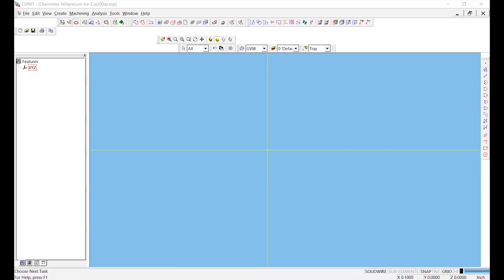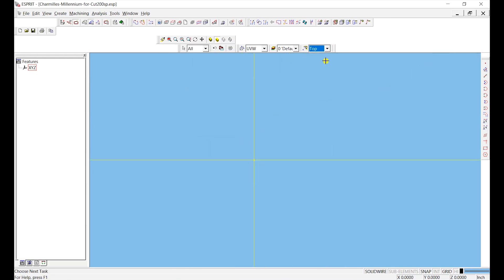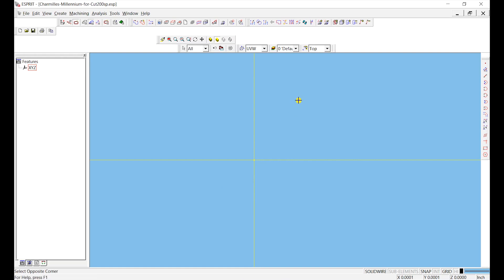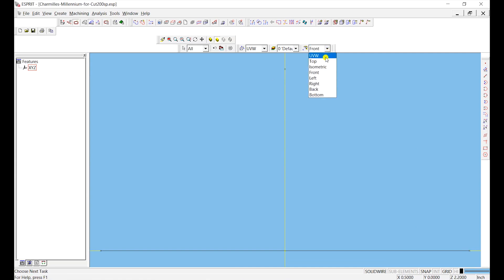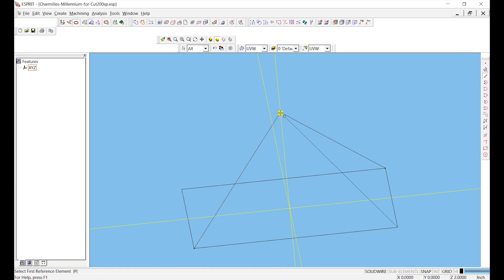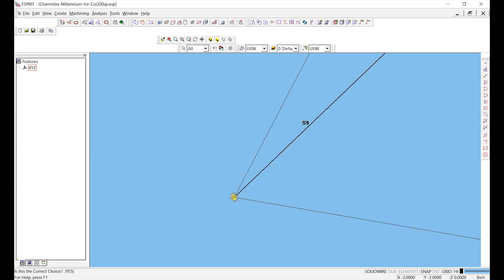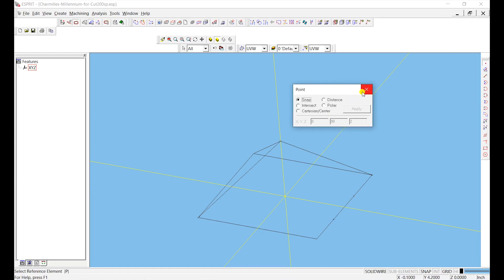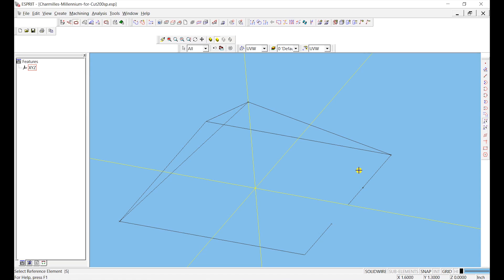Wire EDM Tutorial 01: ESPRIT Basic Operations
The tutorial video goes over some basic operations in ESPRIT. This includes mouse commands and how to make and manipulate basic geometries.

In this video series, we will cover how to run and maintain a GF AgieCharmilles Cut 200 SP wire EDM machine, as well as how to program it using ESPRIT.